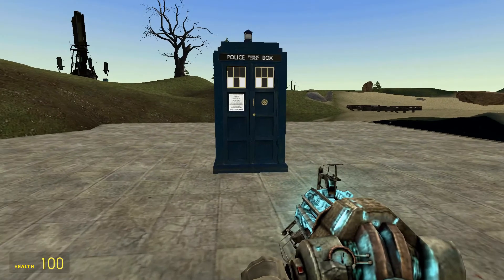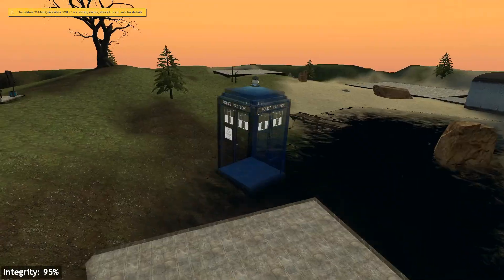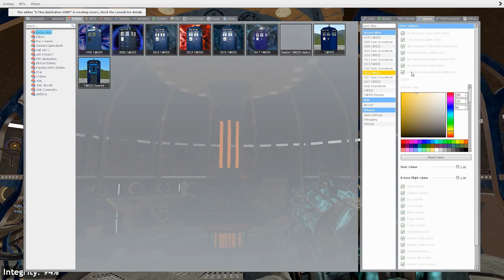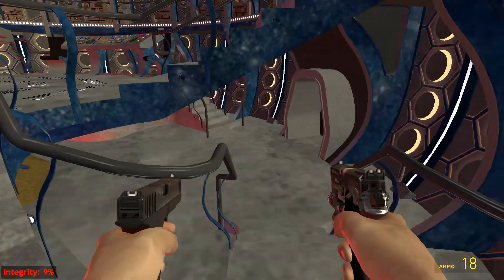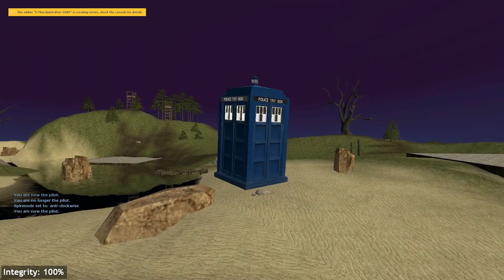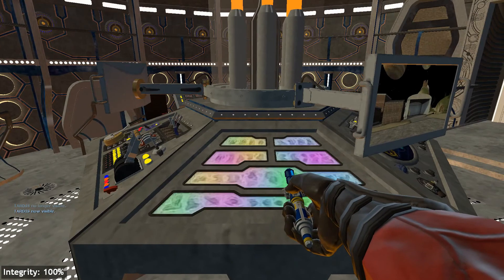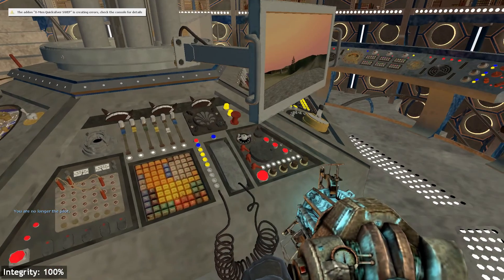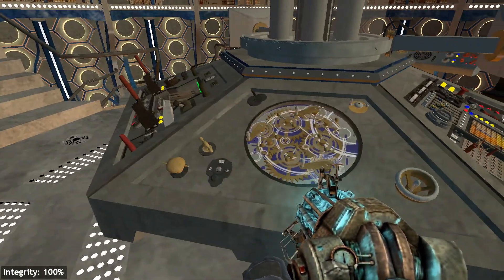Garry's mod 2015 legacy tardis tutorial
Check out the 2015 legacy tardis!

Check out the 2015 sonic screwdriver!

And you need this.